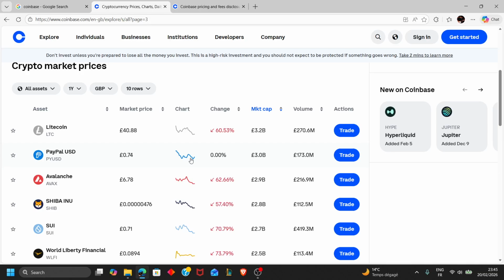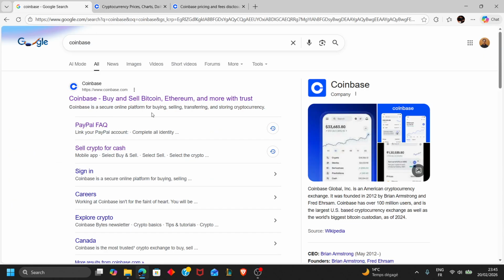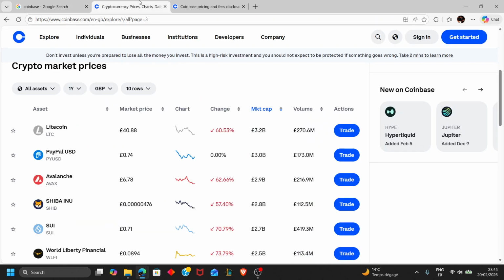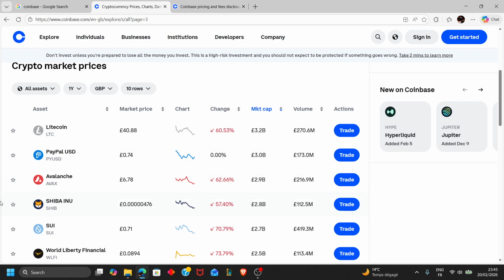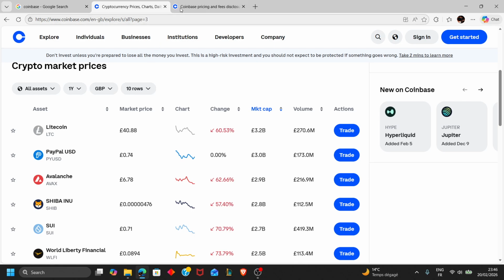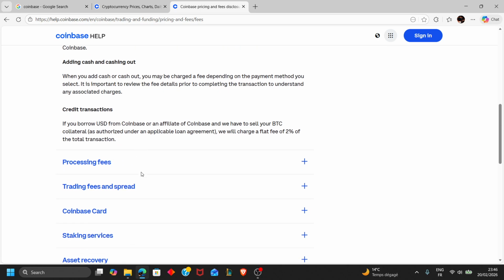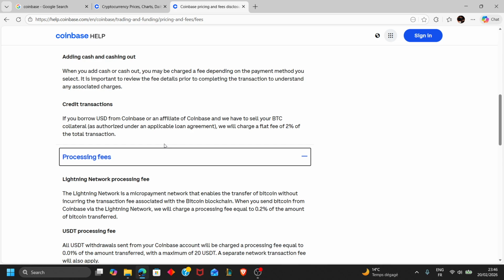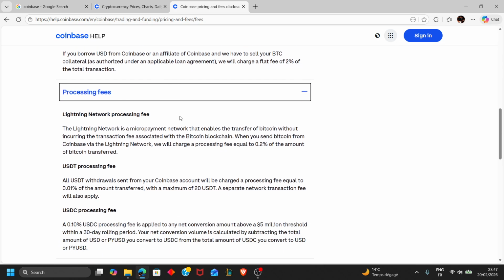How To Check Coinbase Fees ! Tutorial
Today we talk about check coinbase fees,coinbase,coinbase tutorial,how to use coinbase,coinbase fees,coinbase fees explained